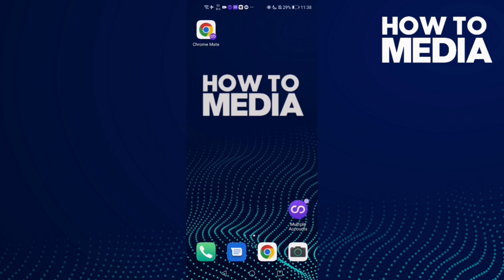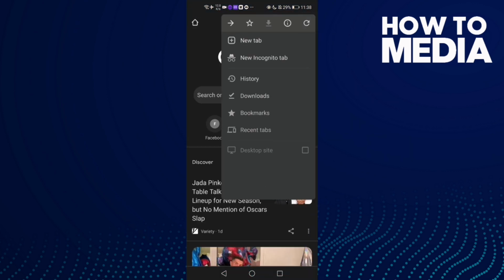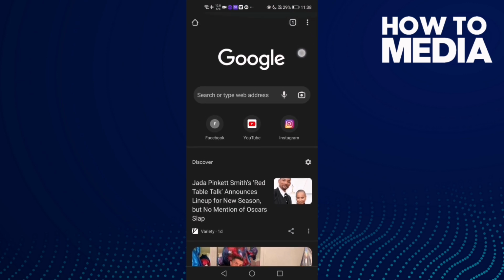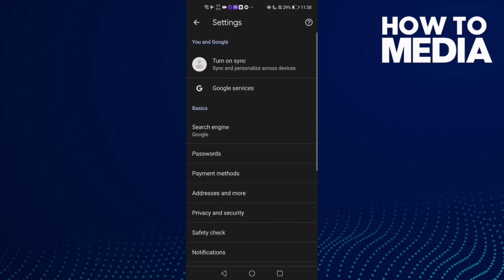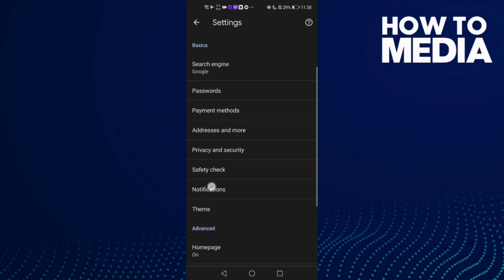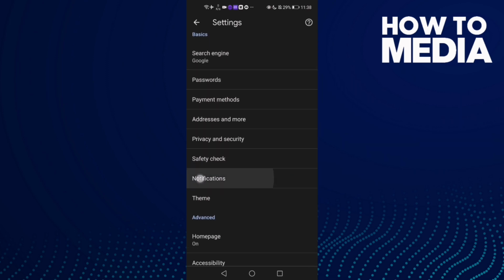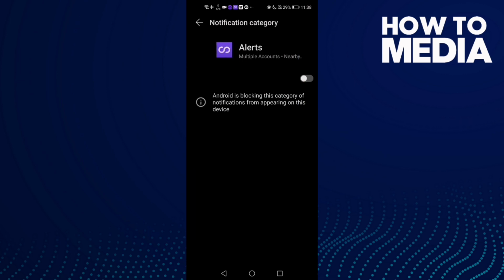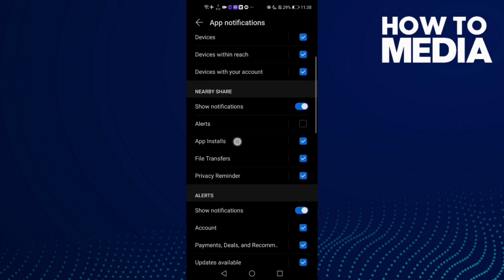How to Manage App installs Notifications on Google Chrome Mobile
in this video we discuss :